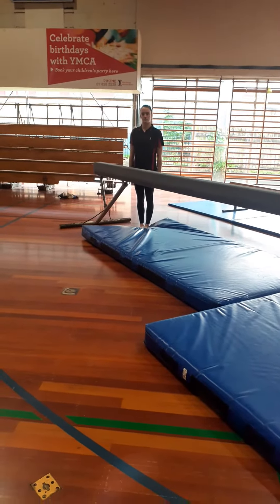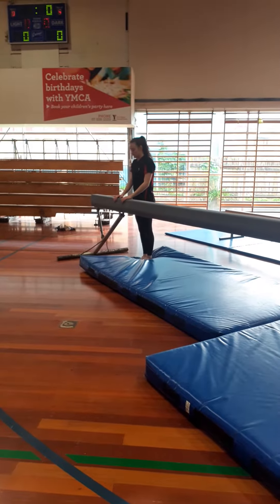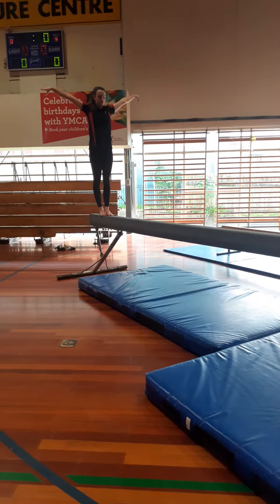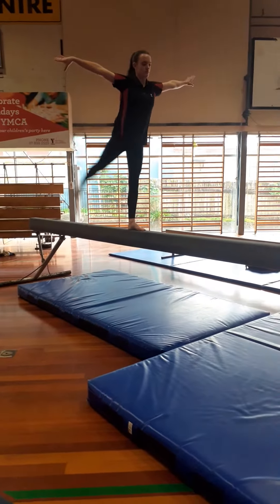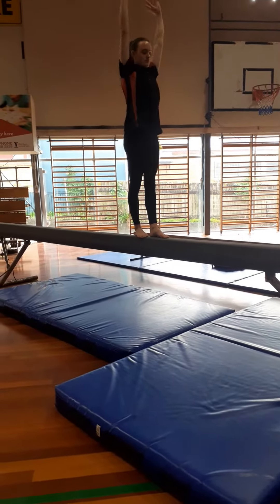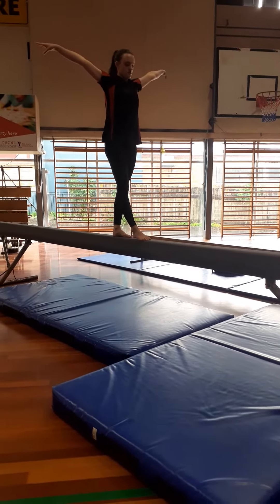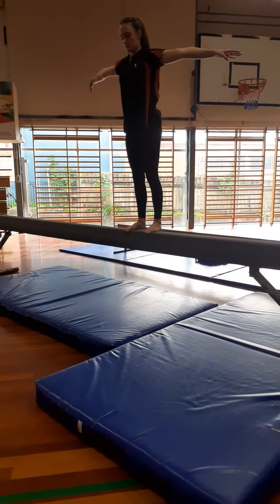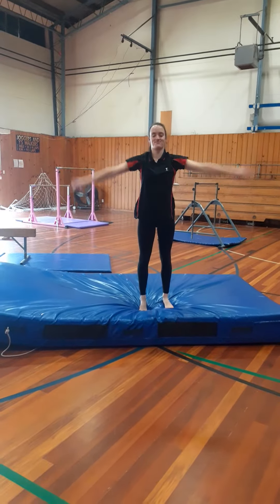Ymca Hamilton Stage 1 Competiton Beam routine